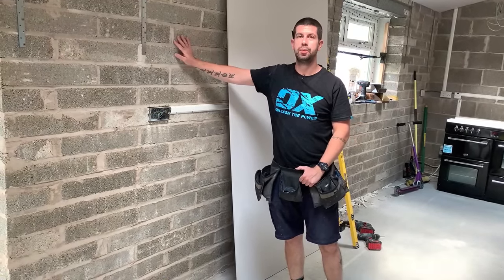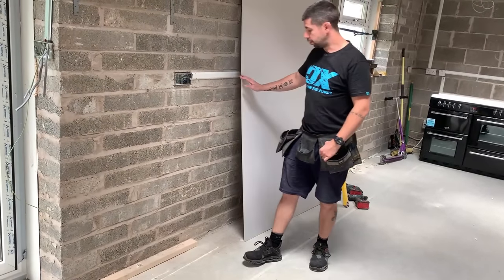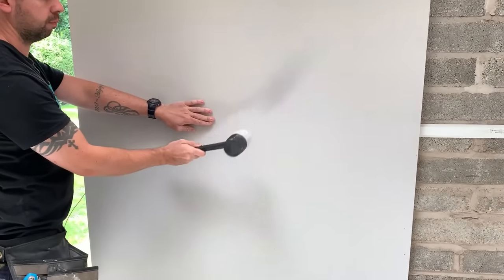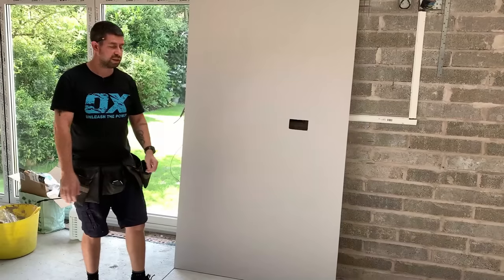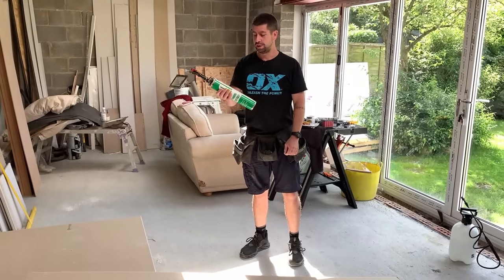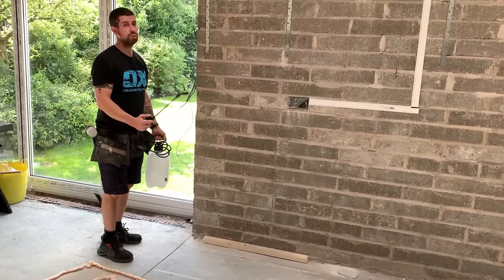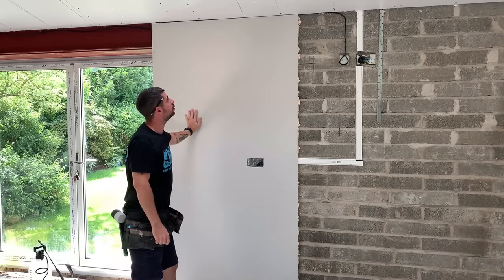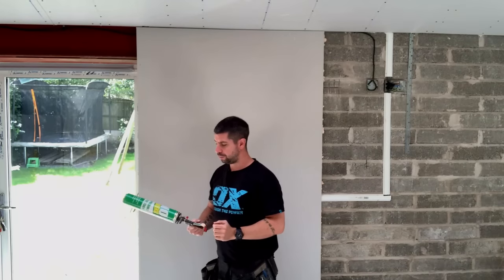How to plasterboard walls, the easy way with foam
In this video I show how easy it is to plasterboard walls with spray foam adhesive.